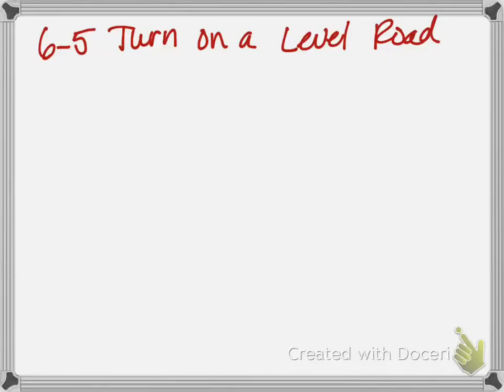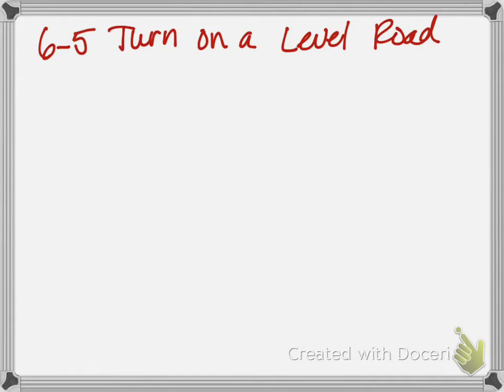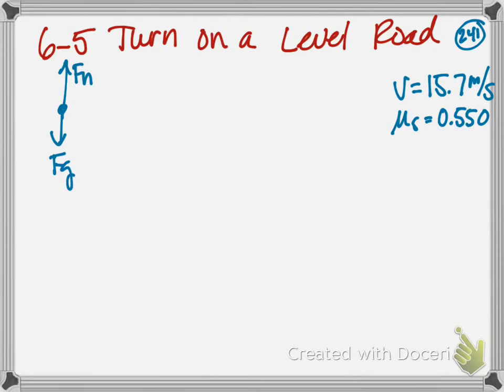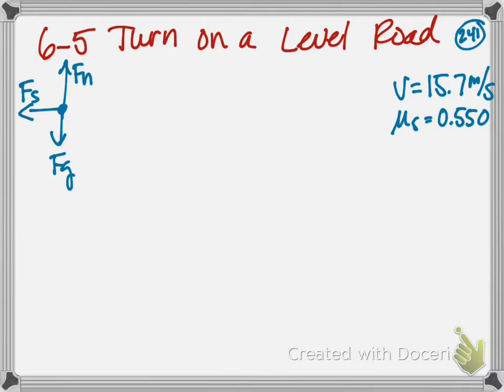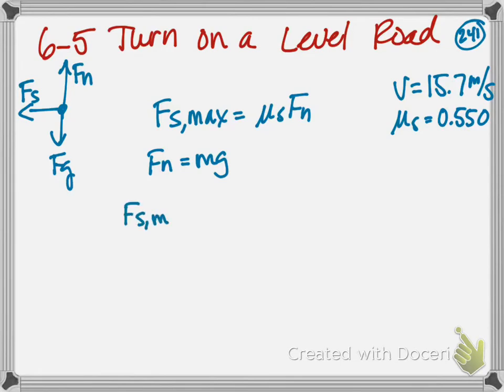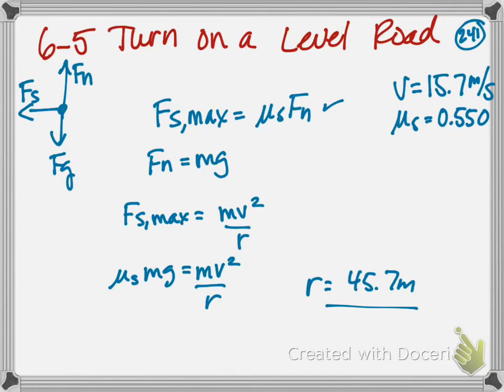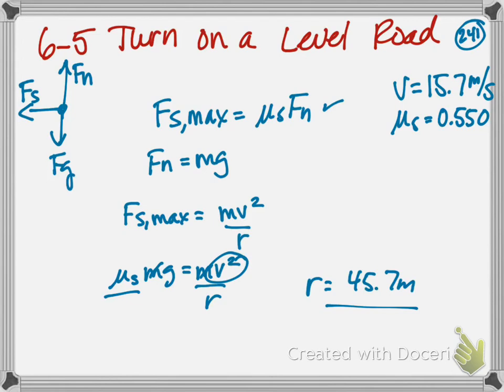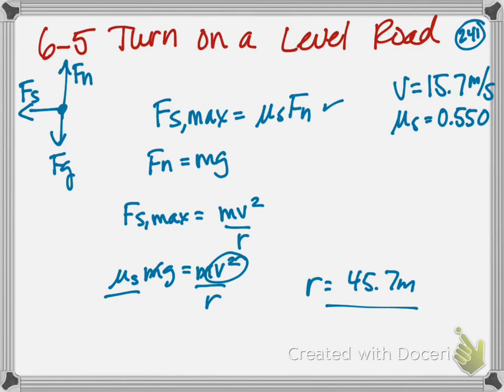Sample 6-5 A Turn on a Level Road